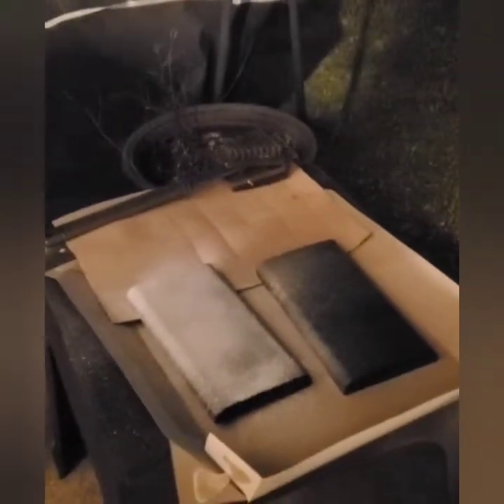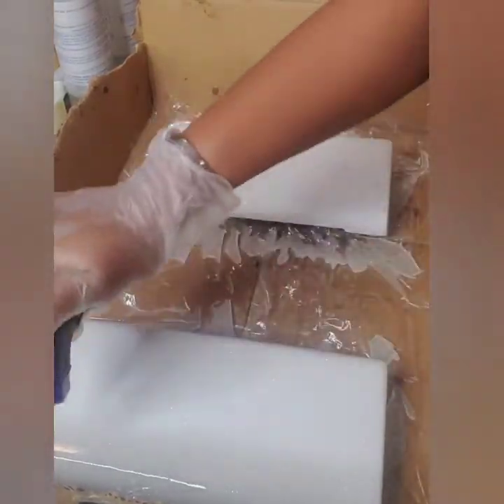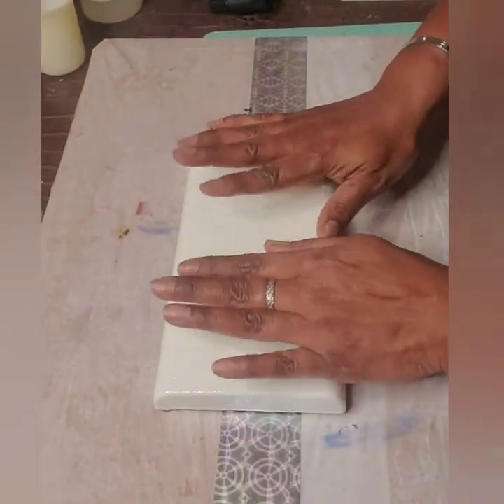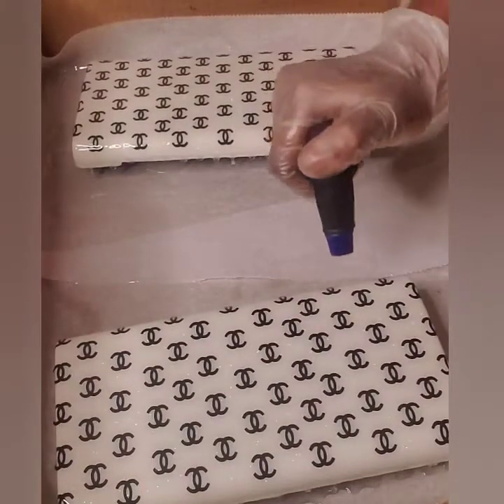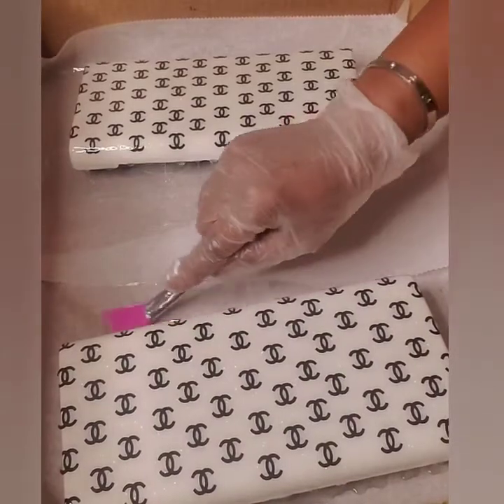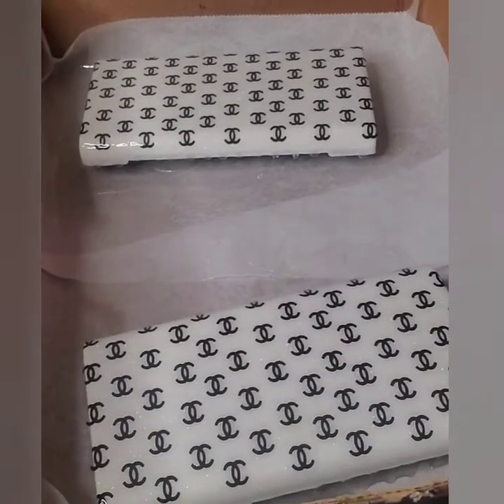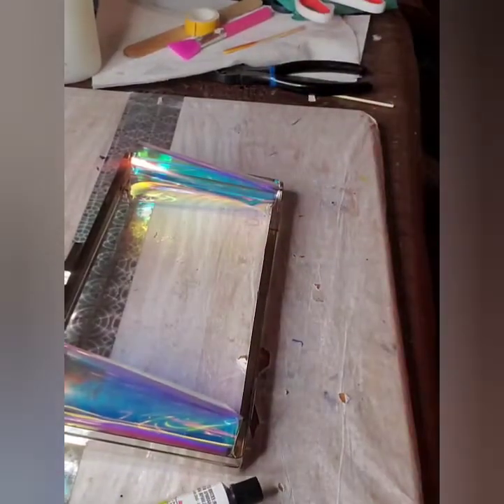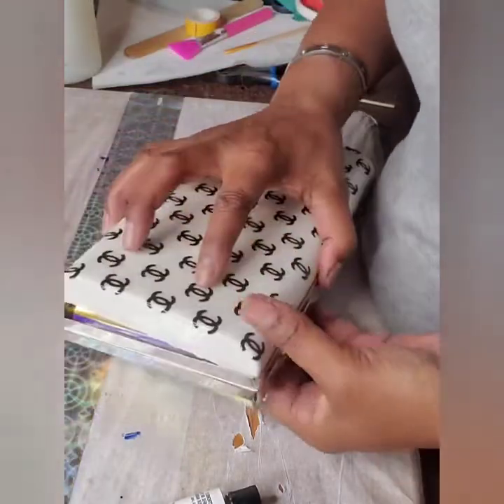Watch Me Resin this AA Quality Replica Chanel Clutch Purses without a Mold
This project will show you how to create this beautiful Resin AAA quality Replica Chanel Clutch Purse without using a frame. Instead, we will be using the plastic shell that comes with the purchased frame. This Custom AAA quality Replica Chanel Clutch Purse was fun and simple to create as the shell gives you a surface to create your desired color, design and resin on top of it.
Material needed:
Amazing Cast Resin A&B
Silver Clutch Frame with Black plastic Shell (Aliexpress)
Silver Stud trim of choice (Local bead store)
Spray paints of desired colors (Walmart, Lowes)
PVC Plastic Sheets cut into 4inx5in squares for side shields
Metal Corner Hardware
Mixing cups for Resin
Mixing wood sticks
Gloves
Torch Lighter
Fix All Glue (Dollar Tree) or E6000 Adhesive (Walmart, JoAnn's, Michael's)
Printer or any Circuit for decals or Pictures (I use my Circuit Joy) or my (Cannon inkjet Printer)

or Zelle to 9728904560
p.o.w.e.r_projects_ceo
Thanks again for all your subscriptions, love, and supportCreated by InShot